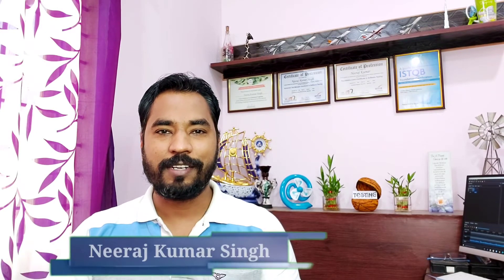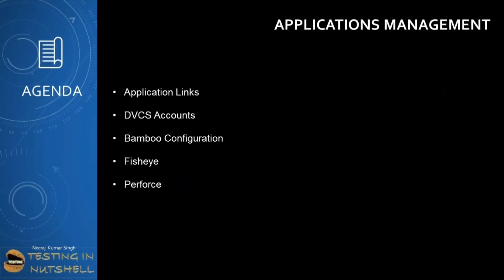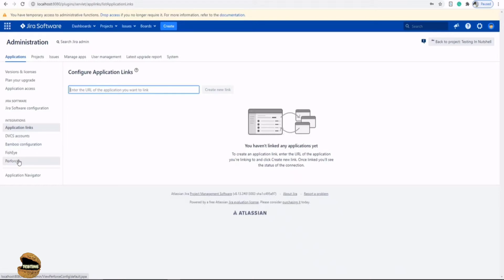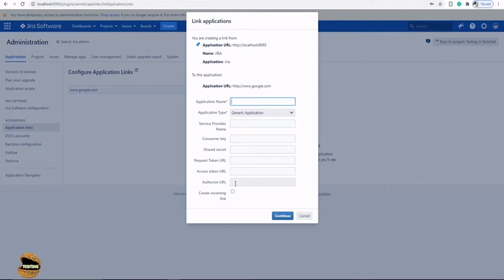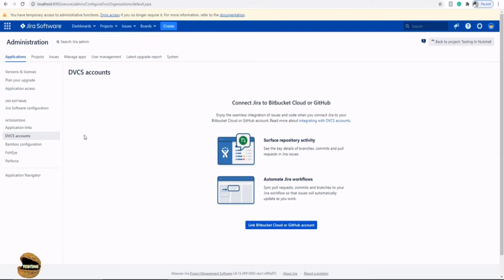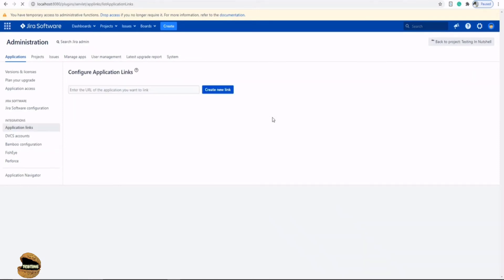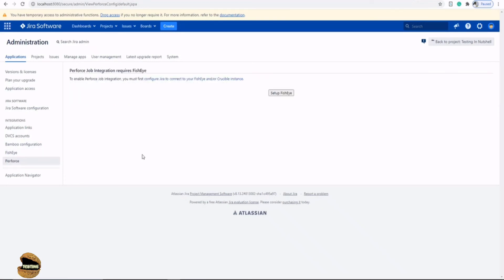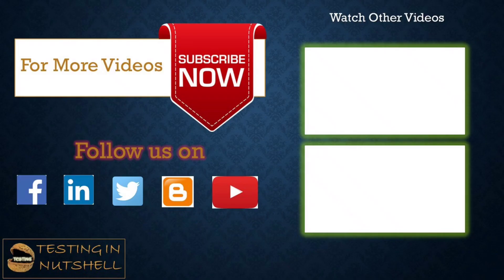Tutorial #11 | Integrations in Jira | Bamboo | Bitbucket | GitHub | Jira Admin Tutorials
Integration in Jira,